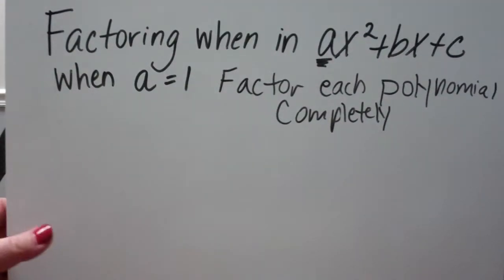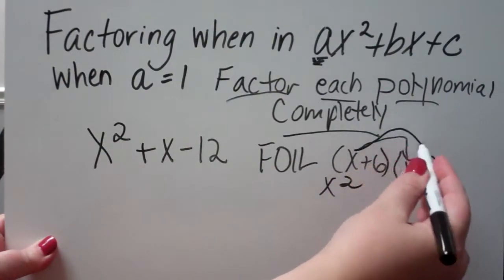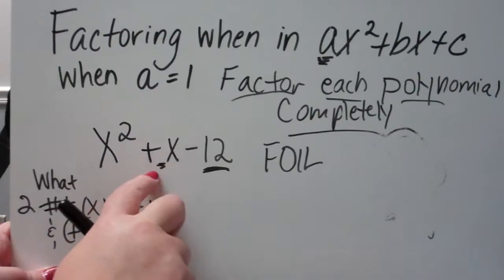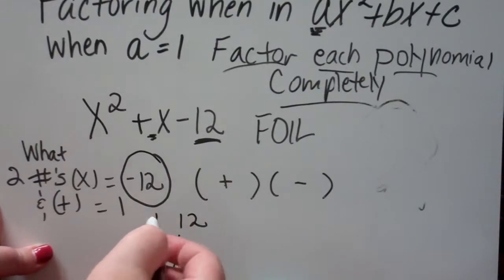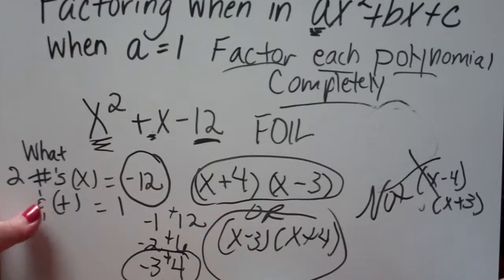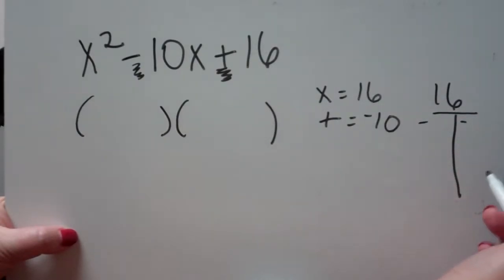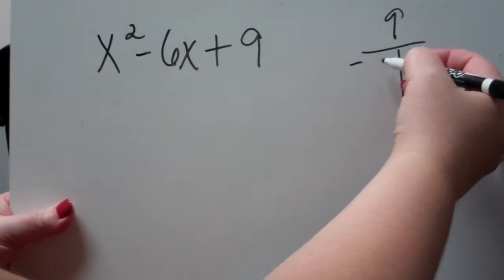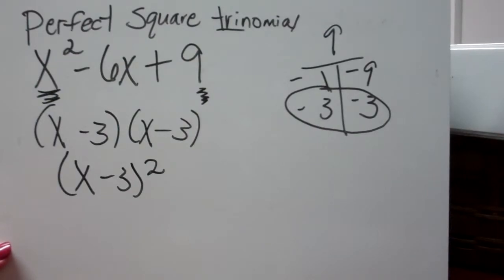Mod 12 Ch 13 3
NGTC Math 0090 Factoring Polynomials